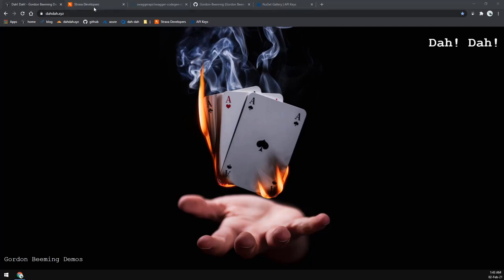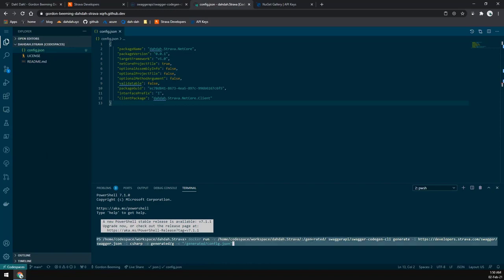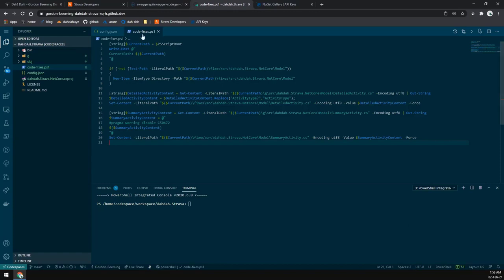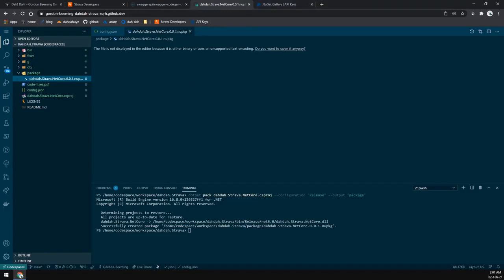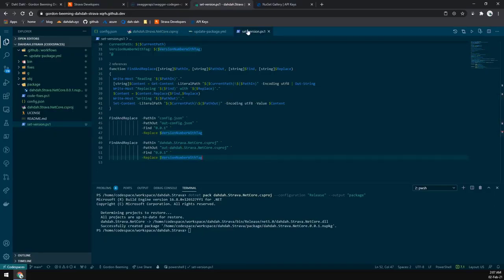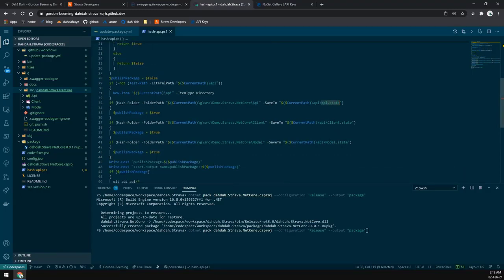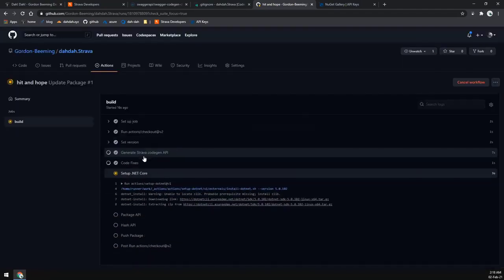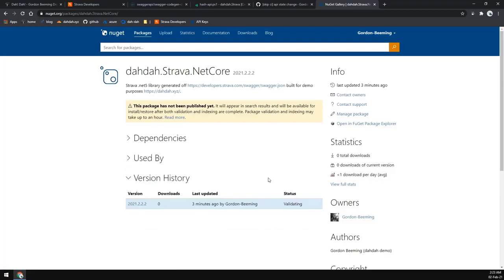Having fun with GitHub Codespaces, docker, swagger codegen cli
In this video I'm going to show you... How you can use GitHub Codespaces to prototype an idea and put it into action... or should I say actions with nothing more than your browser.

Timestamps...
00:00 - Intro
00:14 - Why this video
02:15 - Create GitHub repo
02:45 - Open with GitHub Codespaces
04:37 - Run everything locally ... in the cloud first
15:19 - Create nuget.org token
16:08 - Save token as repo secret
17:00 - Convert previous steps into a GitHub workflow
32:54 - Testing our workflow
36:10 - Outro